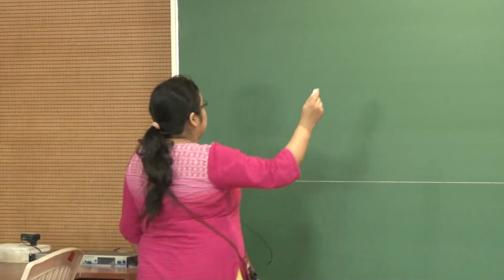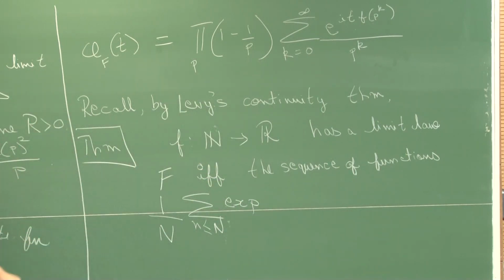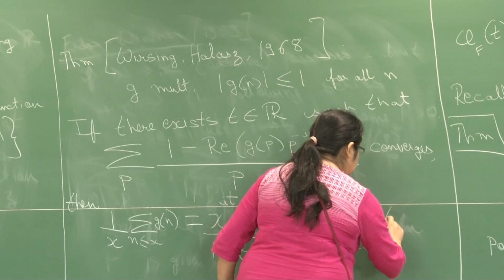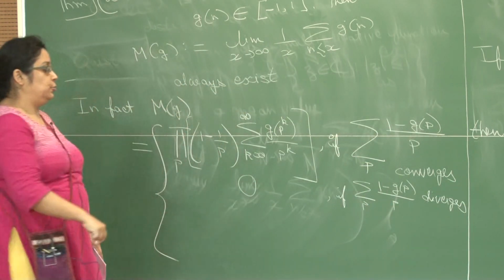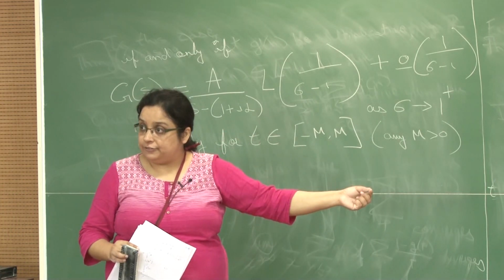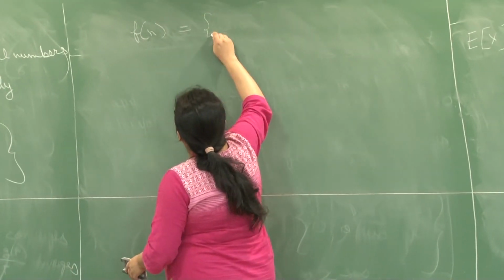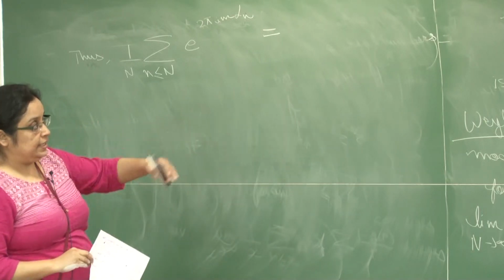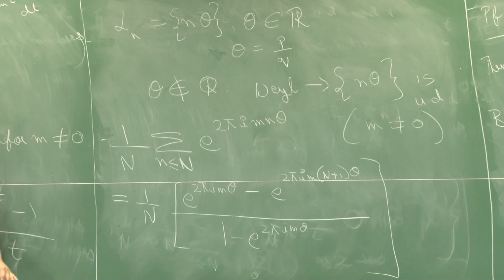Probabilistic Number Theory: L-15: Mean value theorems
Course Instructor: Kaneenika Sinha

Title: Mean value theorems

Abstract: We survey some important mean value theorems. We also discuss uniform distribution of sequences of real numbers mod 1 as an application of Levy's continuity theorem.